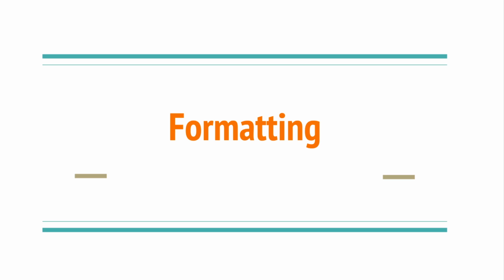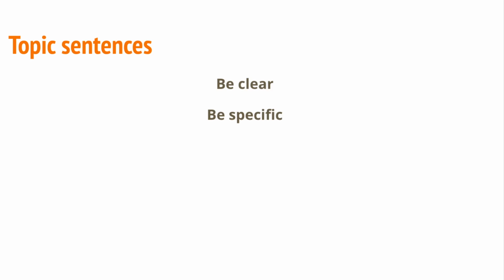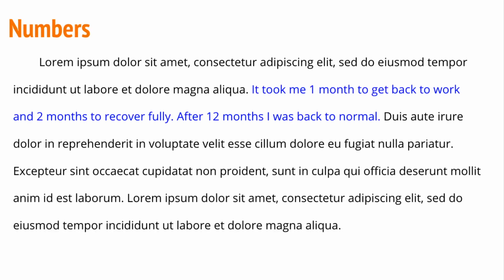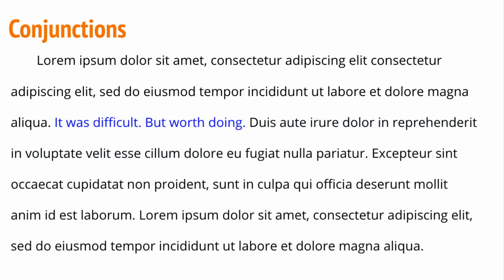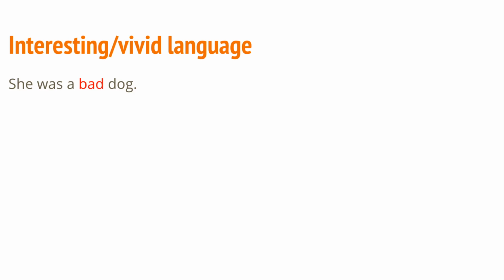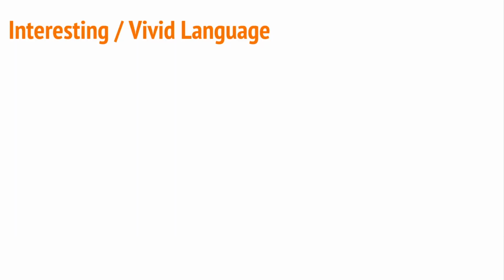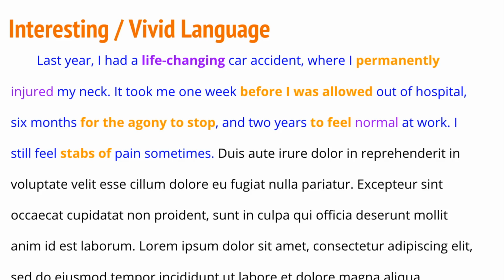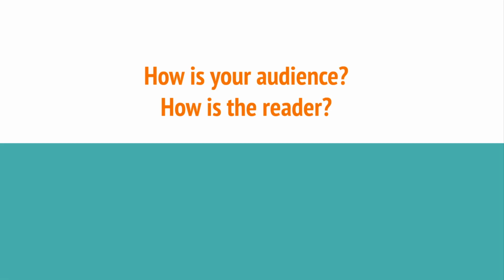The English Paragraph - How to improve your writing